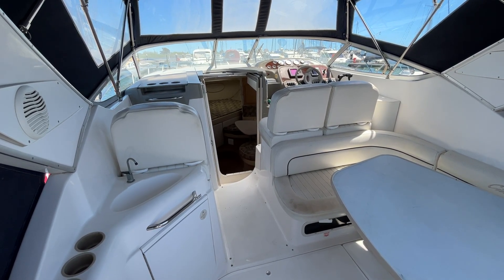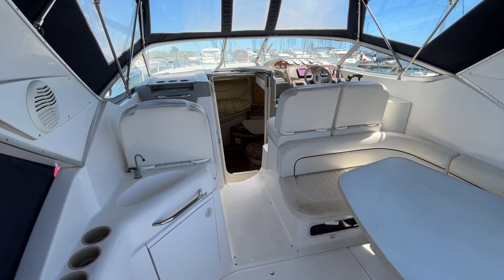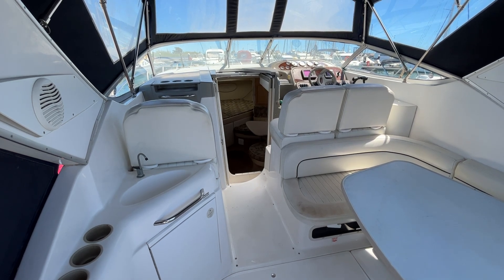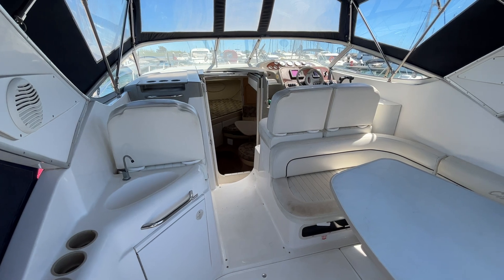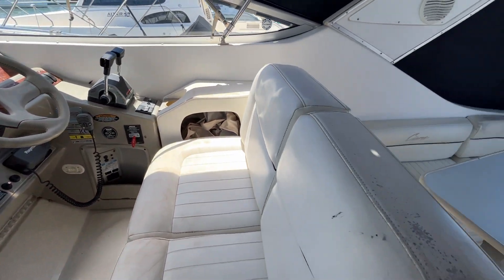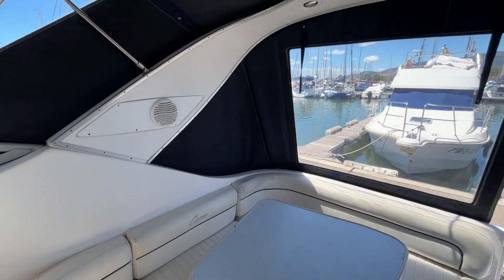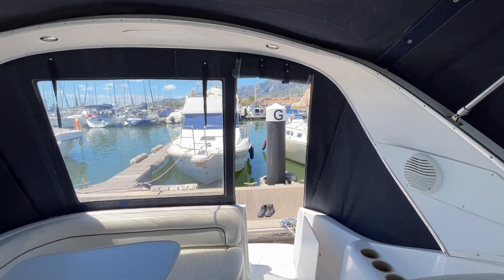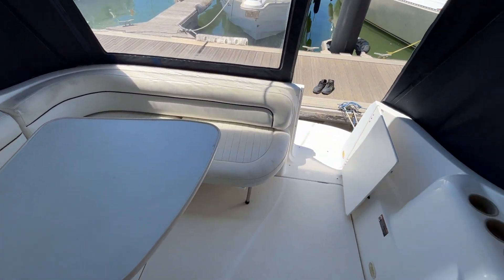Bayliner 3055 Ciera - Boatshed - Boat Ref#335650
Bayliner 3055 Ciera for sale with Boatshed La Rapita Photos and video taken by Boatshed La Rapita